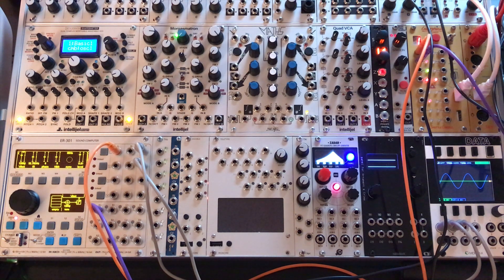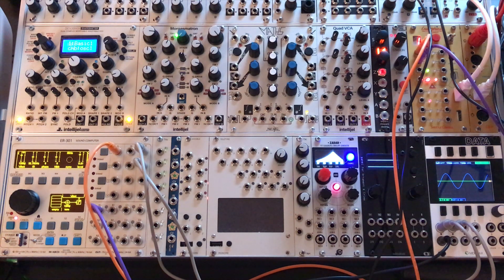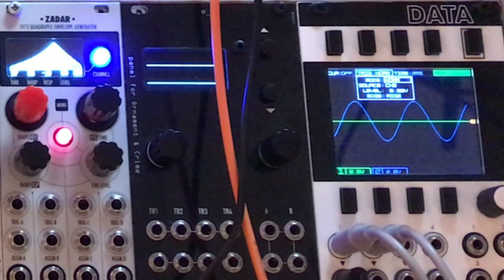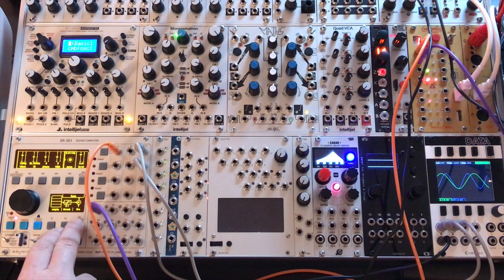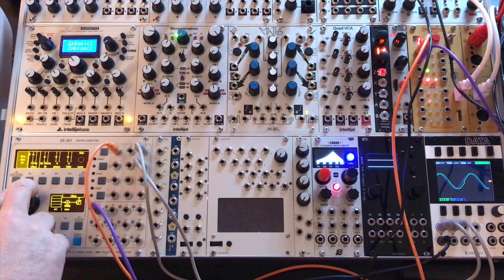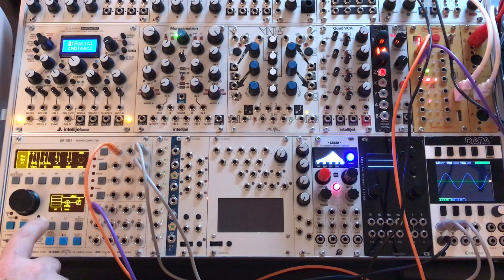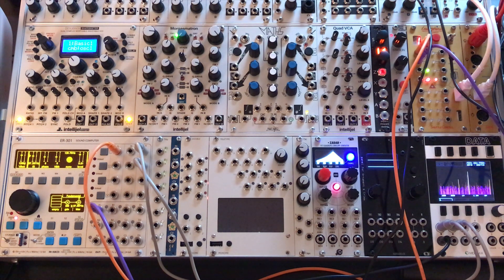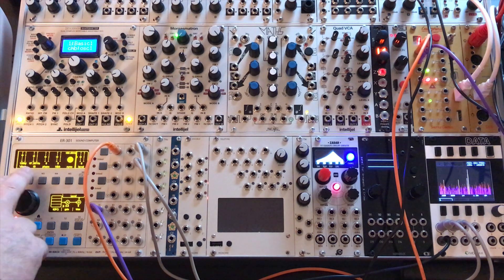ER-301 Synthesis and Sound Design Techniques: Oscillator Sync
We examine how to set up oscillator hard sync using the ER-301, and use it to create a classic, tearing sync lead sound.